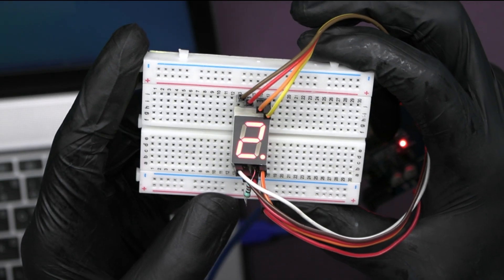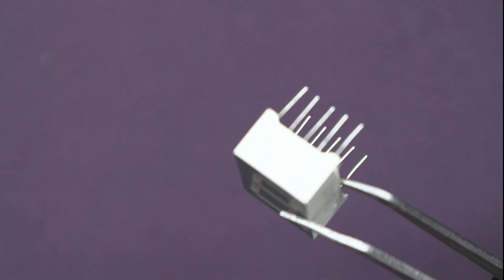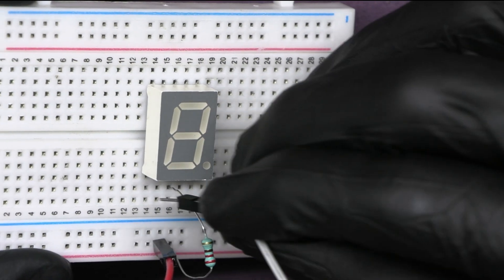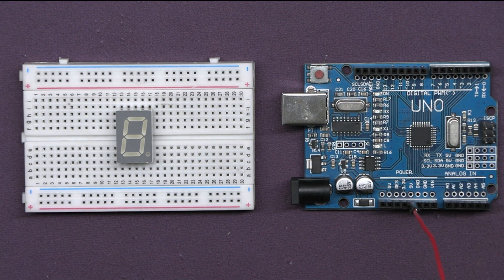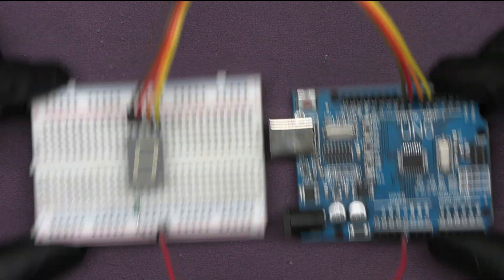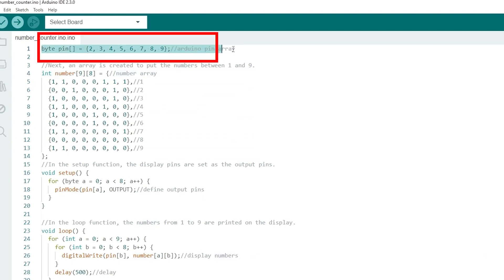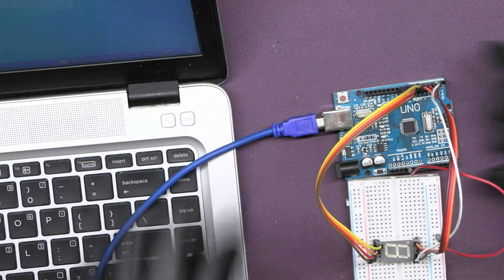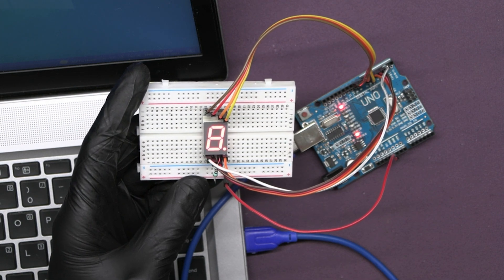QuickCount: Number Showcasing on 7 Segment Display using Arduino UNO I Robo Army I Arduino Basic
QuickCount: Number Showcasing on Single Digit 7 Segment Display using Arduino UNO I Robo Army I Arduino Basic

2️⃣ Buy on Amazon
3️⃣ Buy on Flipkart

In this activity, we will learn how to interface a seven-segment display with the Arduino Uno board. A seven-segment display is a fundamental component in electronics, commonly used to showcase numbers from 0 to 9, as well as some characters.

Components Required:
1 x Arduino UNO
1 x Breadboard
1 x 7-Segment Display (Common Anode)
1 x Resistor (220 ohm)
1 x USB Cable
Jumper Wires

Learning Outcome:
Understand the basic structure and operation of a seven-segment display.
Successfully interface a seven-segment display with an Arduino Uno board.
Write Arduino code to control and display numbers on the seven-segment display.
Apply this knowledge to create various projects, including digital clocks, temperature displays, and more.

Cover Topics
arduino,
7 segment display,
7 segment,
7 segment led display on arduino,
how to use 7 segment display with arduino,
arduino uno 7 segment display,
4 digit seven segment display arduino,
arduino 7 segment display code,
7 segment display code arduino,
7 segment display arduino code,
arduino uno 7 segment display tutorial,
4 digit 7 segment led display,
7 segment led display,
arduino single digit segment display,
how to connect single digit 7 segment display with arduino